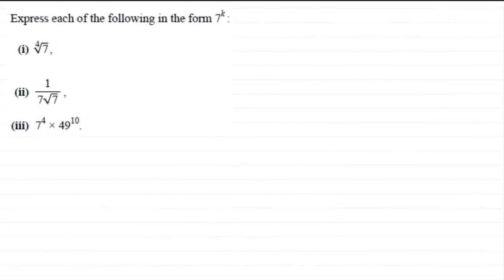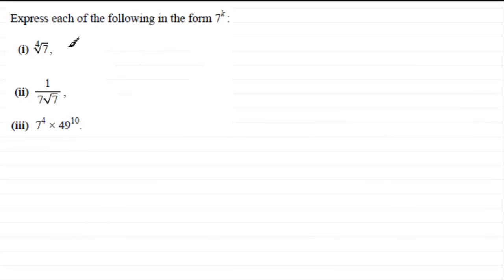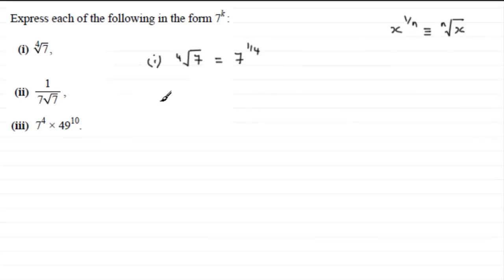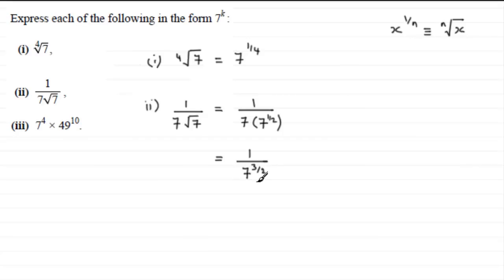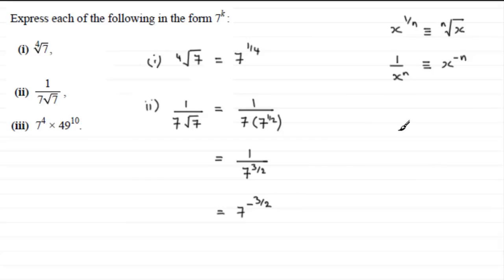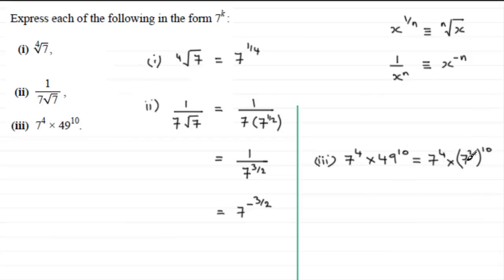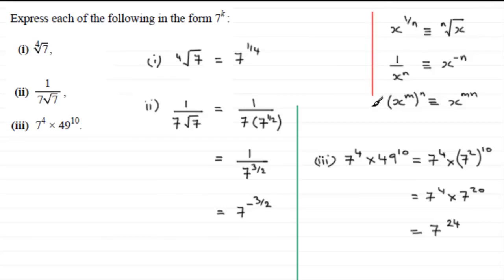Indices | C1 OCR June 2012 Q2 | Maths Past Paper Question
Past paper question on indices.